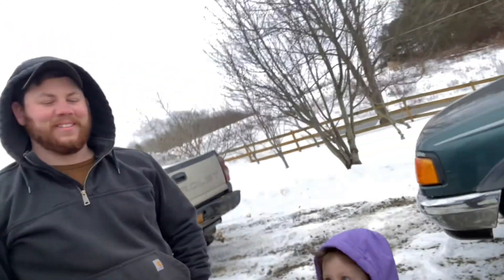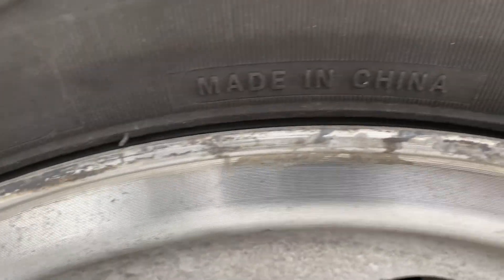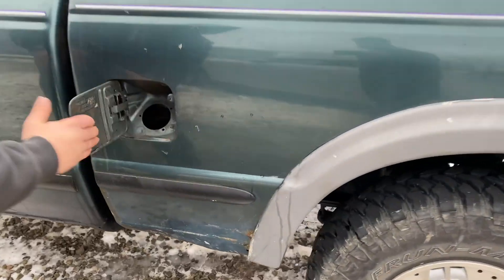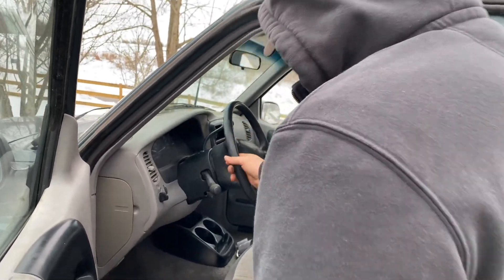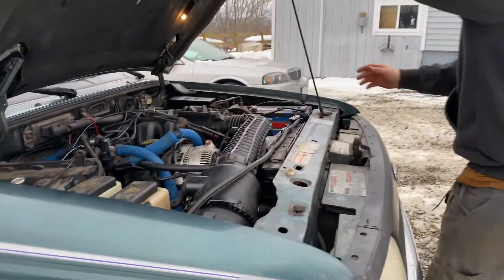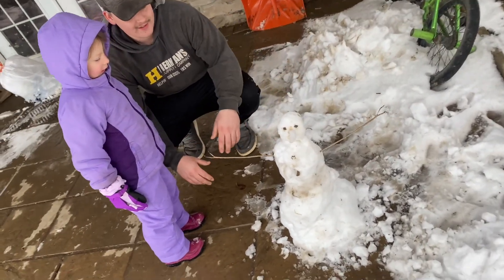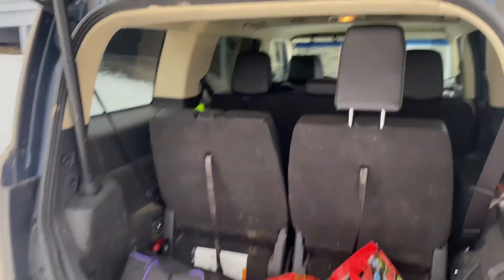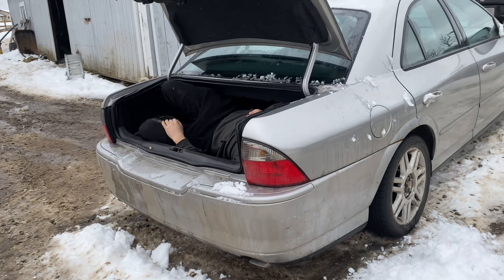1995 Ford Ranger!! FT: Tech tip Sam